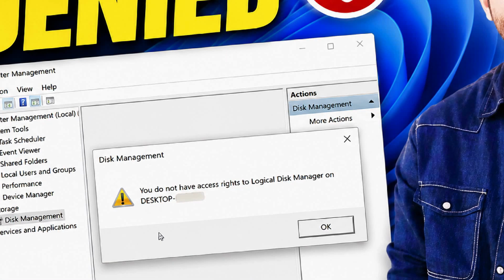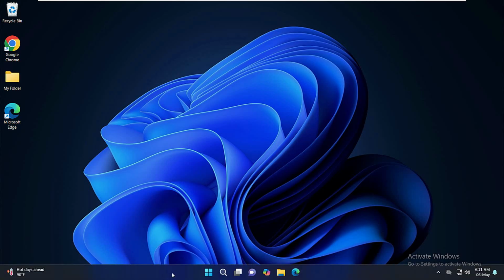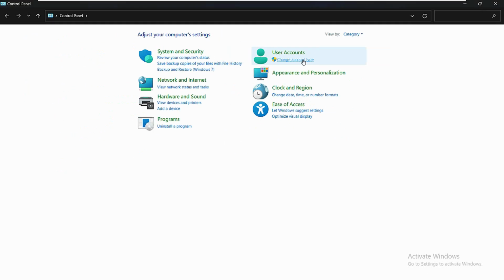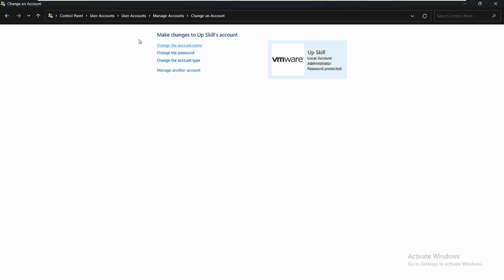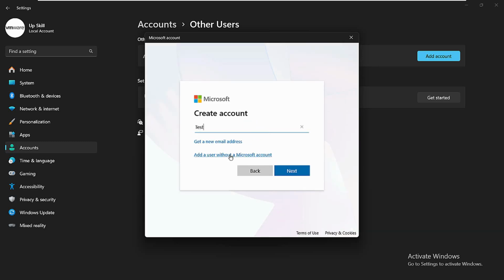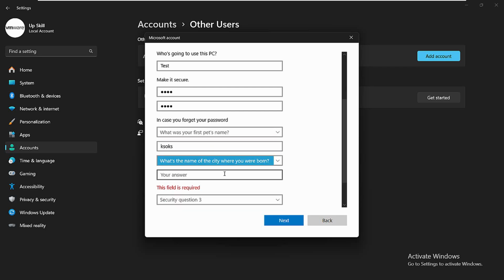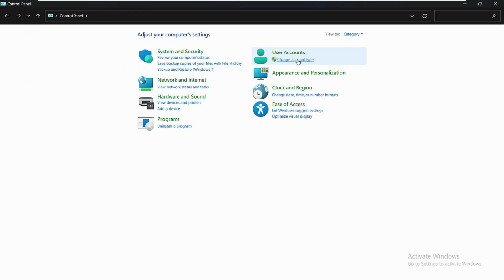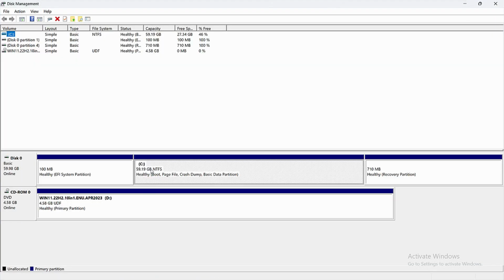How To Fix “You Do Not Have Access Rights To Logical Disk Manager” in Windows 11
Learn how to fix “You Do Not Have Access Rights To Logical Disk Manager” error in Windows 11 and Windows 10 PC or laptop.

If Disk Management is blocked or you cannot manage drives due to permission issues, this guide helps fix it.

Common issues:
– No access to Logical Disk Manager
– Disk Management not opening
– Permission denied error
– Cannot manage partitions
– Storage settings blocked

Works on HP, Dell, Lenovo, ASUS and all Windows devices.

You will learn:
– Fix Disk Manager permission issues
– Open Disk Management properly
– Restore admin access
– Manage partitions and drives

▶ Fix Access Denied Errors
▶ Manage Disk Partitions
▶ Fix Storage Issues Windows